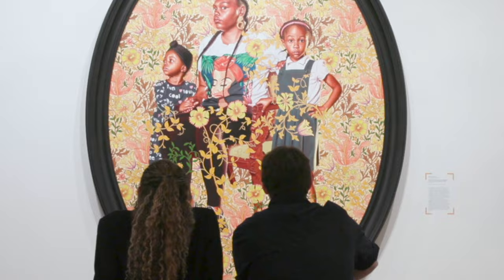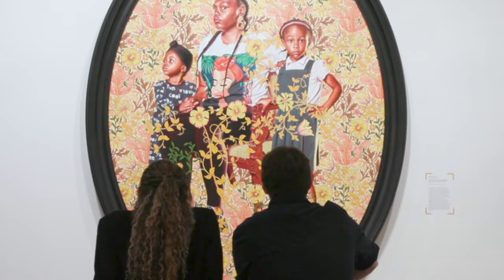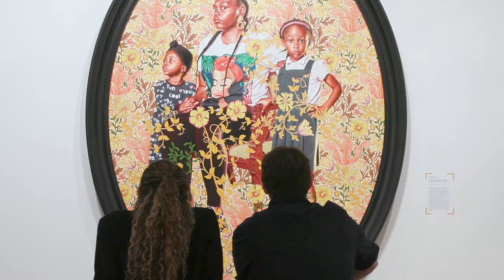Harvard Art Museums at Night: View from the Visitors (General Galleries Impress)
Open until 9pm the last Thursday of every month, Harvard Art Museums at Night are free and open to everyone. Inside, the Calderwood Courtyard transforms into a bustling town square as visitors socialize over food and drink to the mellow beats of a local DJ.

"The general galleries are amazing. We were taken a back. As we walked around, we were like there's Monet, there's Manet, there's Picasso, there's Rodin..." reflects one of our visitors, Veronica Brown. All galleries are open and visitors can explore three floors of art, connecting with art and with each other.

Reserve your ticket today. Remember, Sundays are free and open to everyone, and Harvard Art Museums are just steps from Harvard Square.

Special thanks to Veronica Brown and James Perry. Recorded Thursday, April 28, 2022. Videographer: John Neely. © President and Fellows of Harvard College. For questions related to permission for commercial use of this video, please contact the Department of Digital Imaging and Visual Resources at .